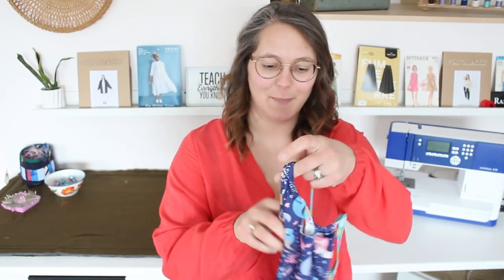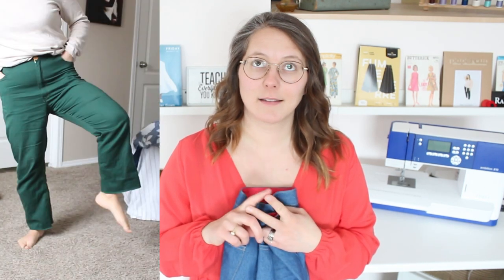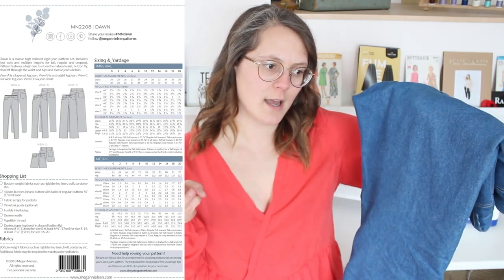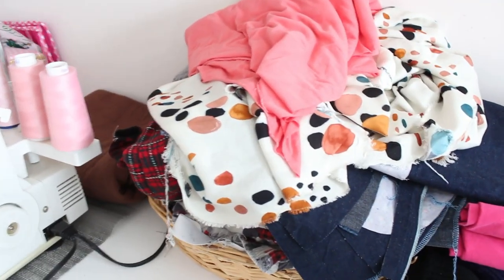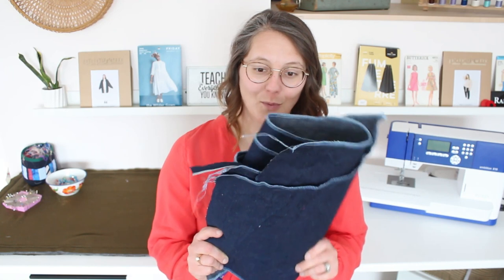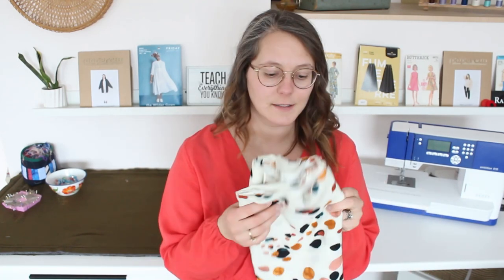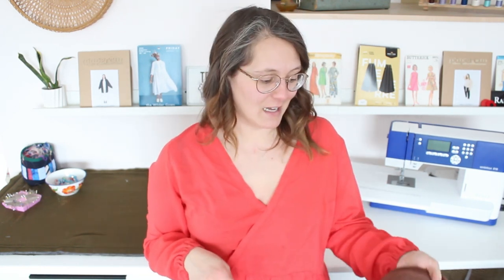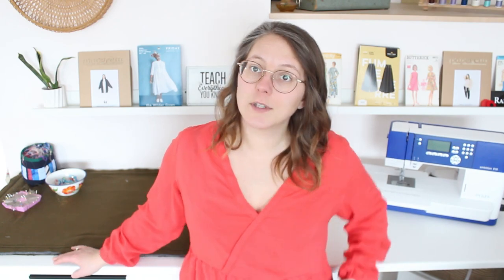what I sewed in March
April showers bring May flowers... too bad we still have 2 feet of snow outside and not a chance of rain in the forecast!! Might as well spend some time at the sewing machine. Check out what I made in March, and what I have planned for April & May.

Hey & Welcome! I'm Kate, a self-taught sewist turned content creator, and this is where I teach you everything I know about sewing and we learn more together along the way. I'm passionate about eco-friendly, minimalist strategies and LOVE me a good upcycle or thrift project.

Patterns Mentioned
MN Dawn Jeans

Industrial brother Rubenstein 134R

Time Stamps
00:00 Intro
00:20 For my daughter
02:56 FINALLY my denim dreams come true
07:36 A sustainable period
07:47 Fun pillow upcycle
09:15 Hacking free patterns
10:25 First and foremost
11:03 The shirt I'm wearing
12:23 Another change
13:25 More denim
14:29 Polka dot princess
15:44 That beautiful border print
17:34 I'm committed to this one
18:47 Boho vibes
19:51 Some jersey quasi plans
21:26 Bunnyhuggin'
22:38 PINK denim...curtain
23:13 Practice swimsuits
23:51 The unmentionables
24:04 Outro